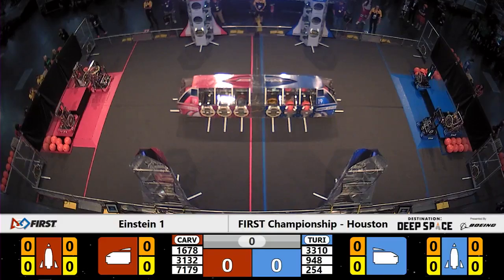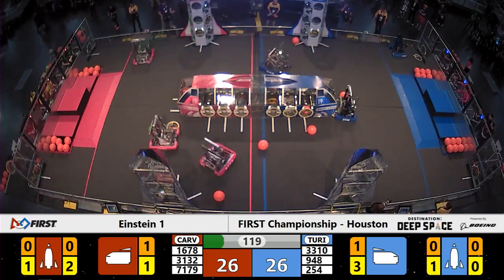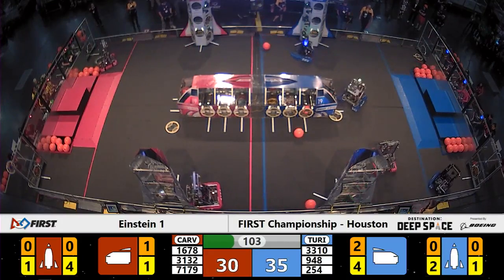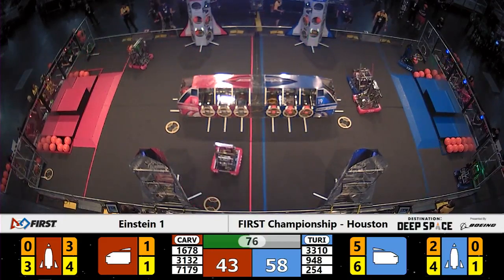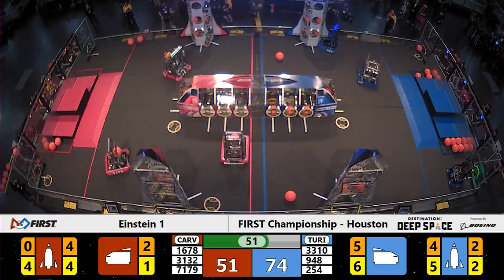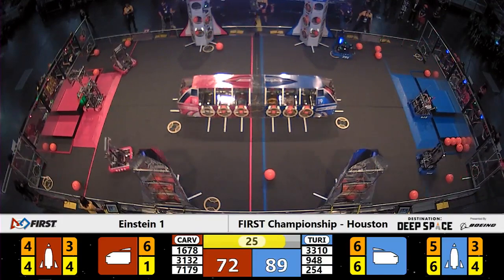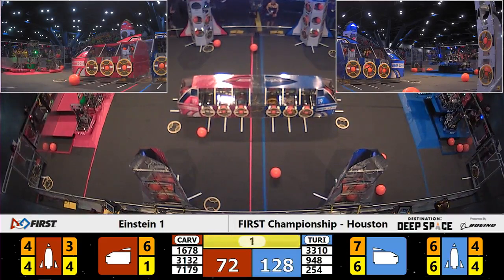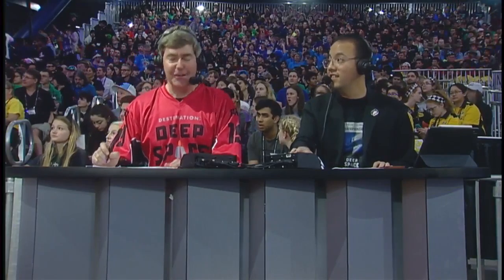Einstein 1 - 2019 FIRST Championship - Houston